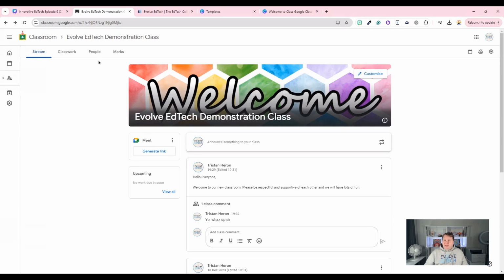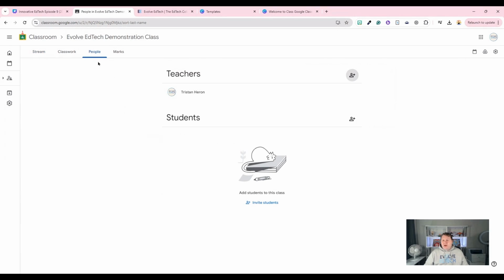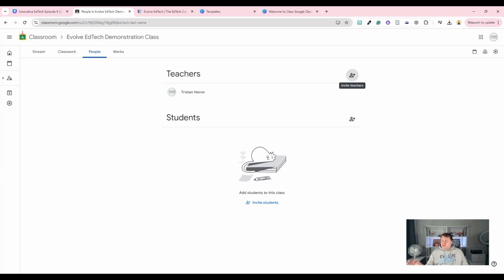Do More With Google Classroom | Google Classroom Tip #6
Unlock collaboration in Google Classroom with tip #6! Learn how to easily add co-teachers and support staff to your classroom for seamless teamwork. Just head to the "People" tab, invite teachers via email, and start collaborating! A simple way to enhance your Google Classroom experience for both you and your students.